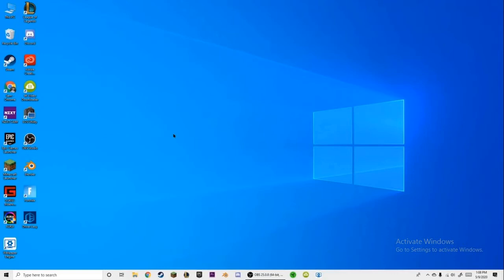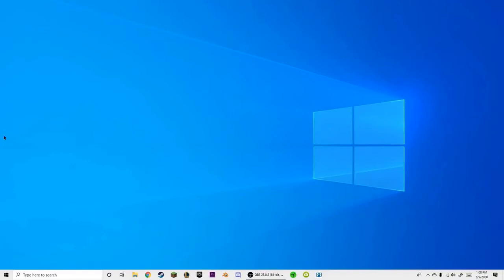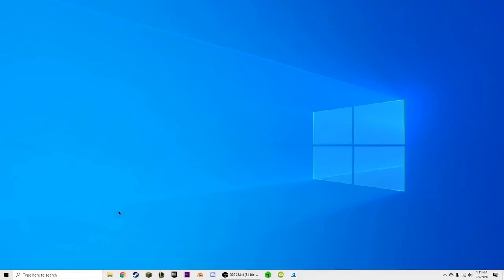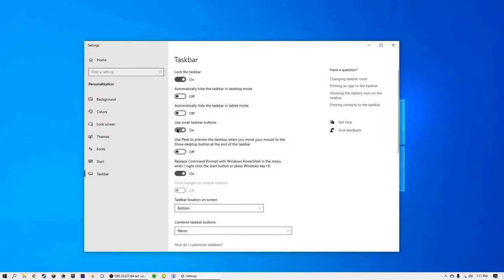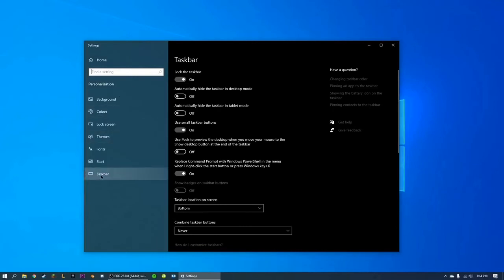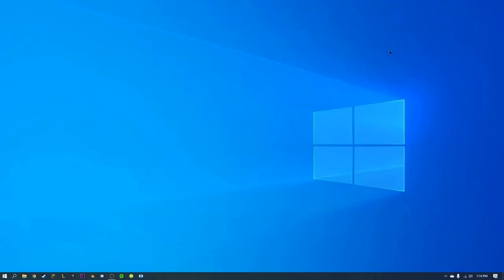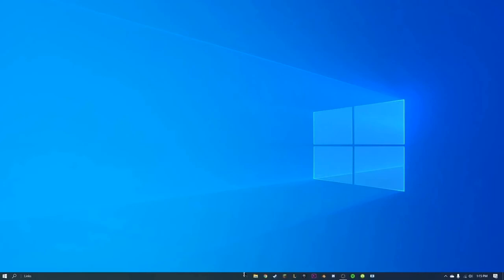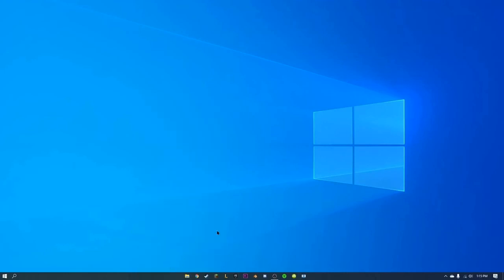Tutorial to make your windows look minimal | Easy tips to clean your PC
{Headphones Recommended}

Hey guys. Thanks for joining me again.
Today I’ll be showing you how to turn your windows into something looking a little bit more clean and professional. I just did it for myself so thought should share it with you all.